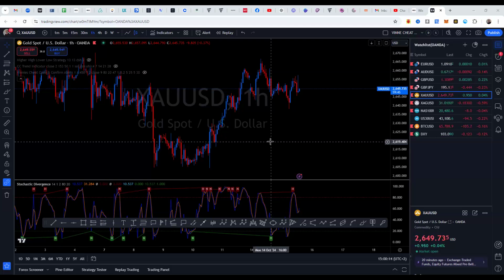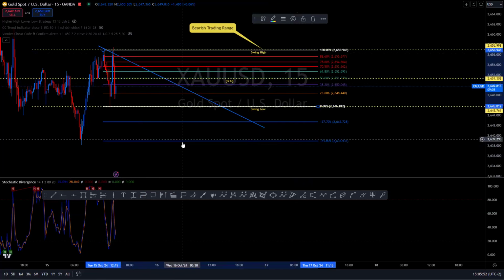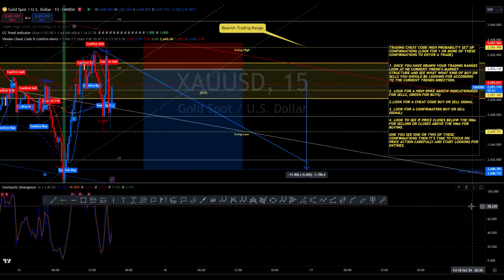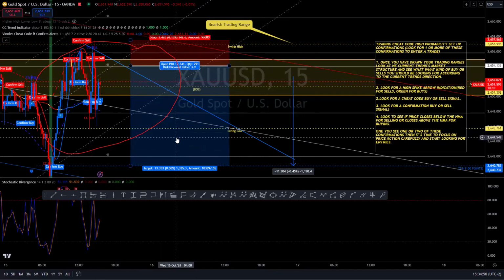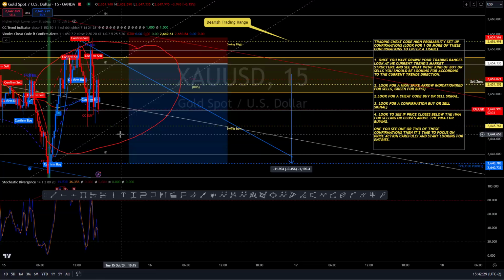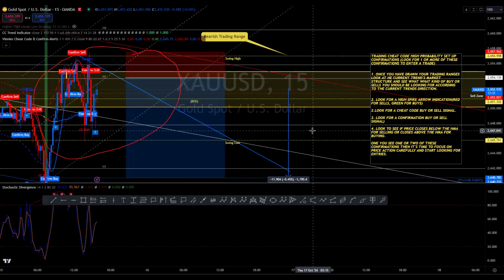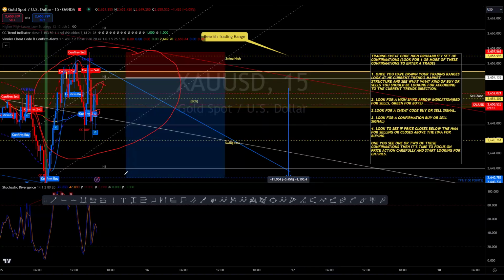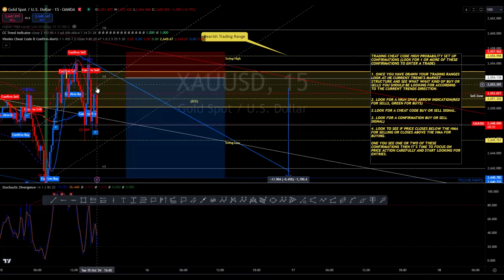G.S.A STRATEGY LIVE SESSION ON GOLD (10/15/2024)(DEMO)